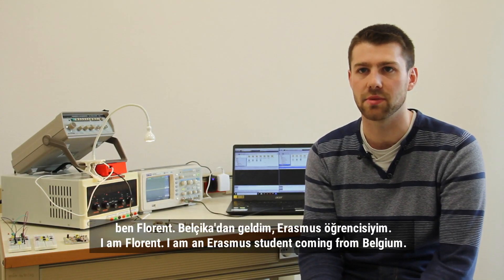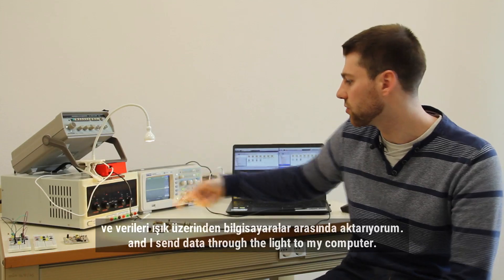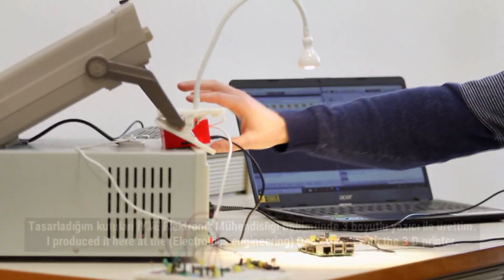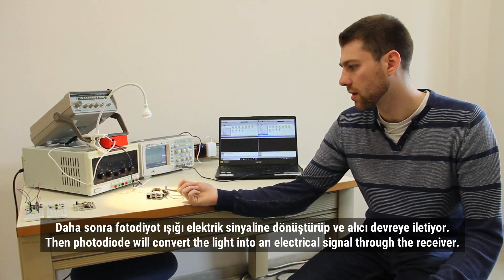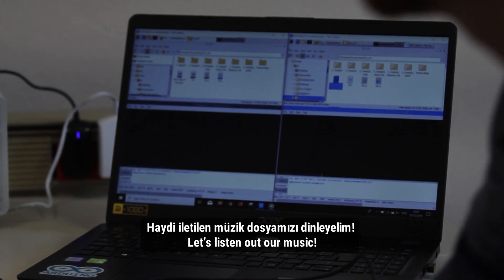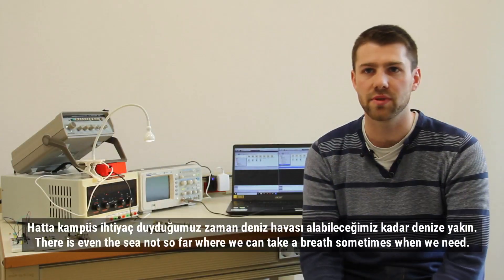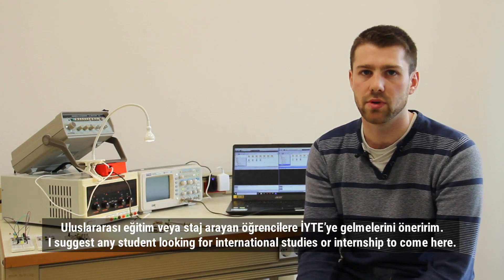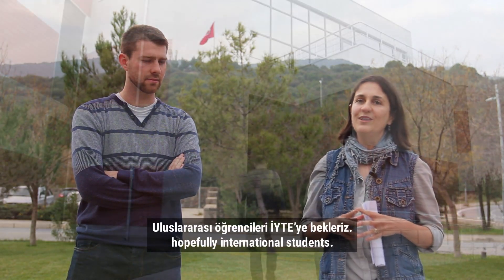Erasmus Öğrencisinin İYTE'de yürüttüğü Li-Fi projesi - Light Fidelity project at IZTECH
Belçikalı Erasmus Öğrencisi Florent, İYTE'de bulunduğu süre içerisinde yürüttüğü Light-Fidelity projesini anlatıyor.

İYTE Basın ve Halkla İlişkiler Koordinatörlüğü

Kamera: Özgür Şener - Kenan Erdoğan
Kurgu:    Özgür Şener